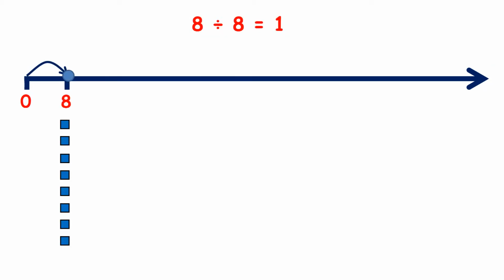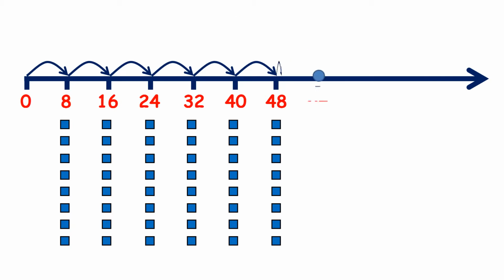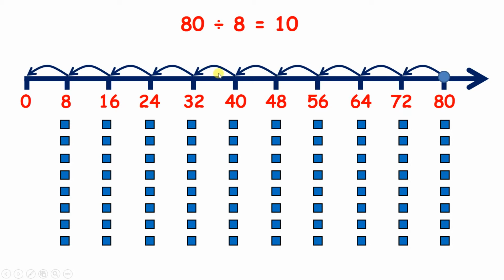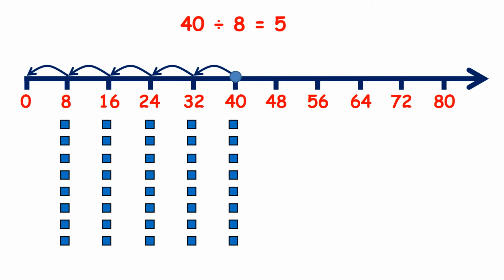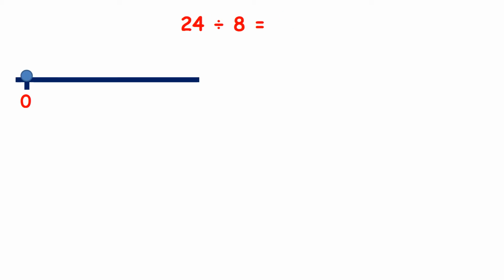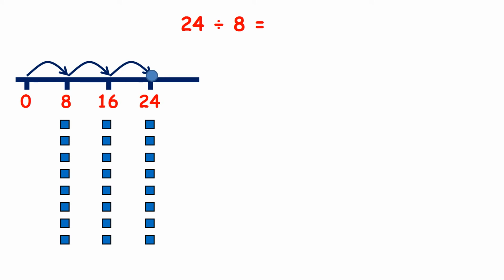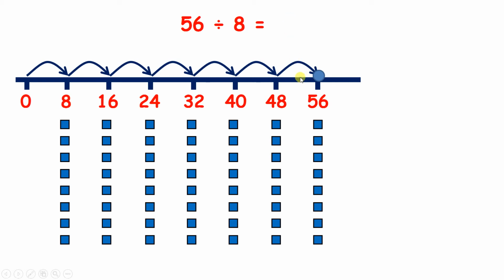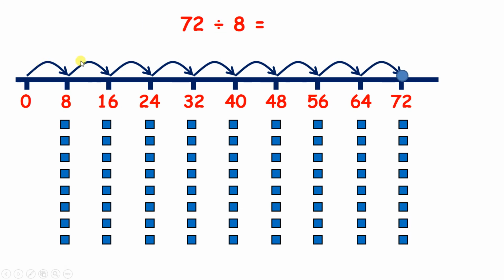Recall division facts for the 8x table